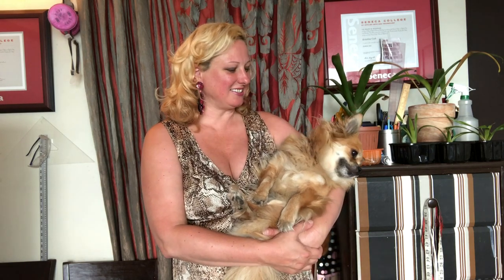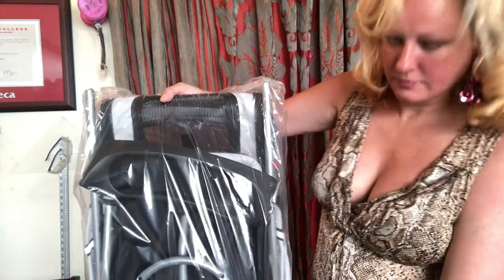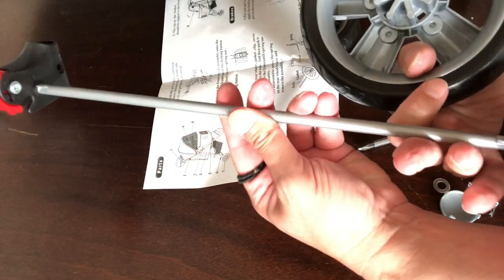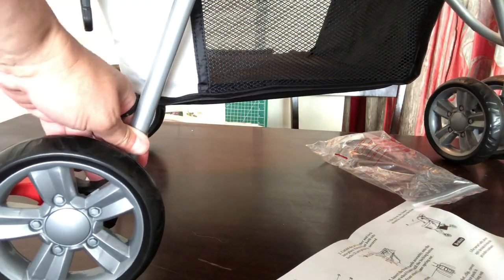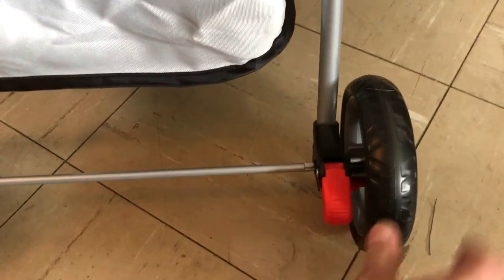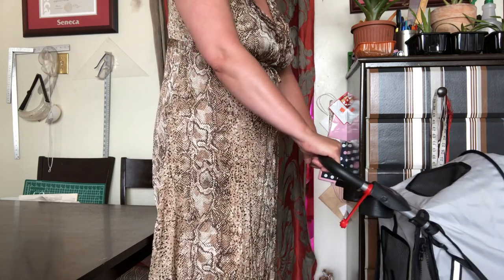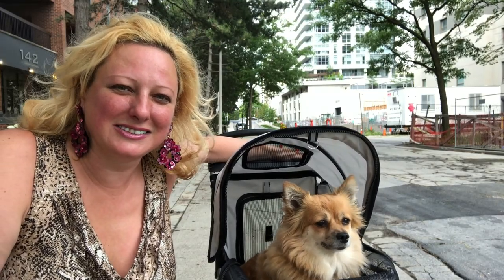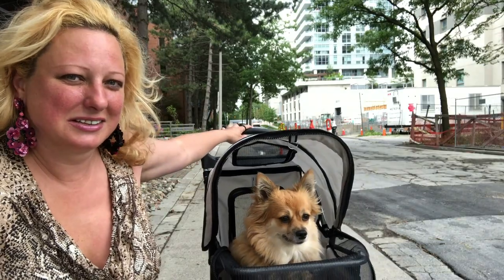PawHut D00-041GY 3 Wheel Pet Stroller Folding Cat Dog Jogger Carrier- Dog Mom choice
PawHut D00-041GY 3 Wheel Pet Stroller Folding Cat dog Jogger Carrier I bought for my little dog. There are many reasons you need a dog buggy your dog getting older but she still likes to go for a walk. In my case angel having surgery and since the animal hospital walking distance it is easier to push her home in a pet stroller. The dog in a pram is so cute and funny. As a dedicated dog mom, I did some dog stroller resource and I found Pawhut the best pet stroller for small dogs. I am also reviewing the pet stroller. Furthermore, I am showing an assemble of the stroller.